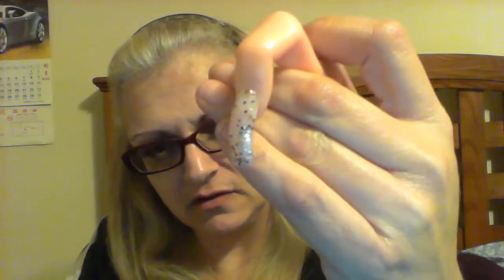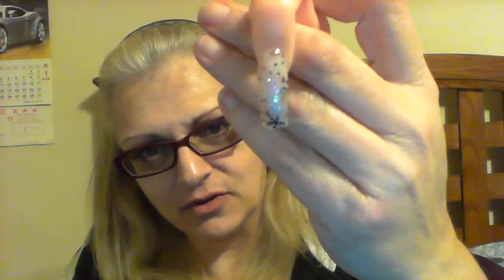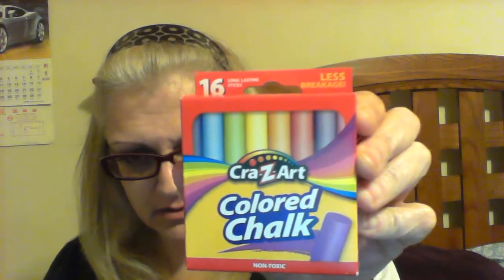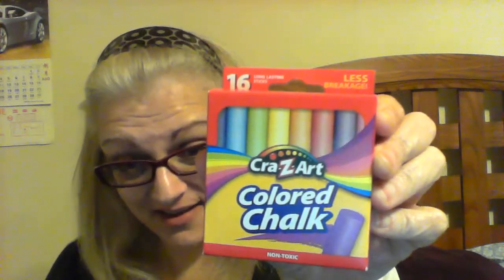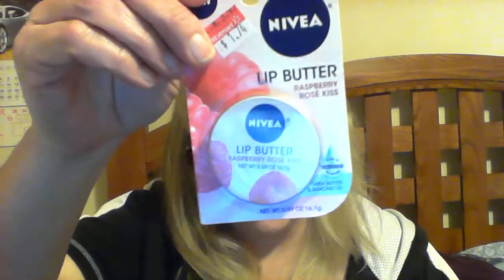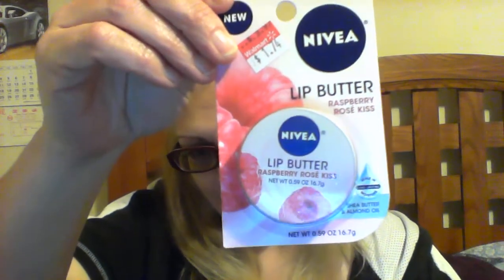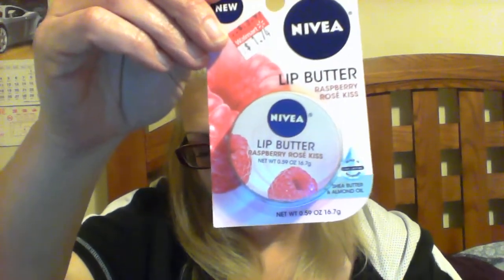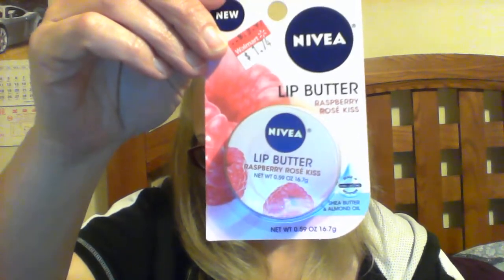Walmart Haul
This was from two small trips. Just thought I would share this w/ u guys. What great deals have u all been getting ?  Thank You all for taking the time to stop by an watch. I greatly appreciate it, an U!     Blessings   Always   ;P    Xoxo